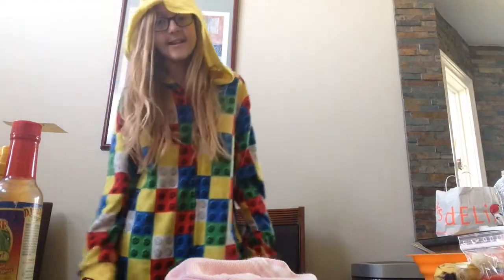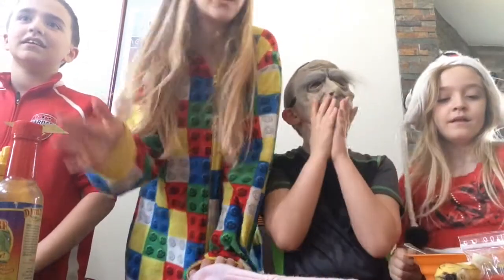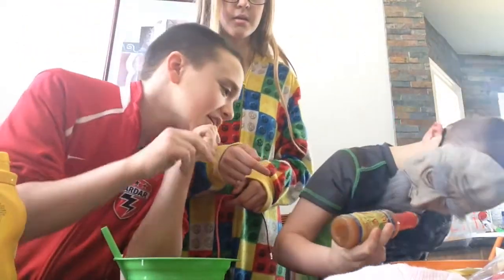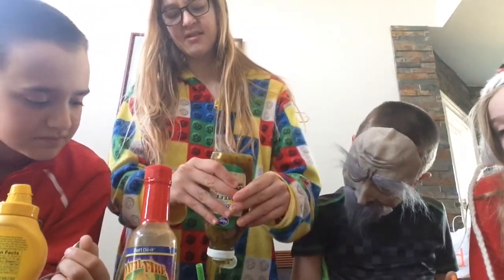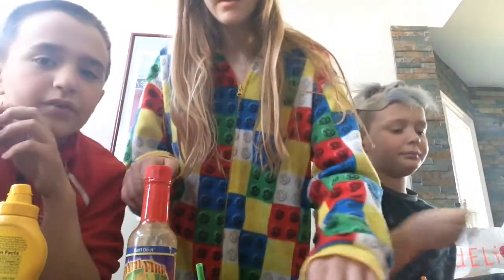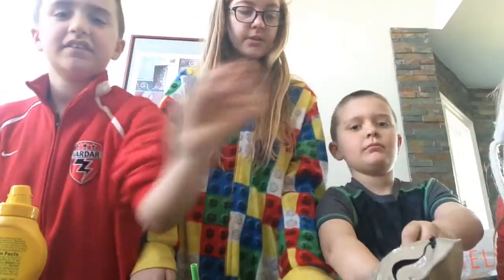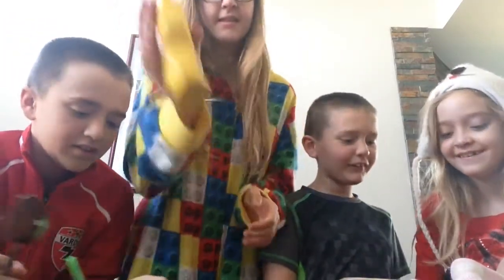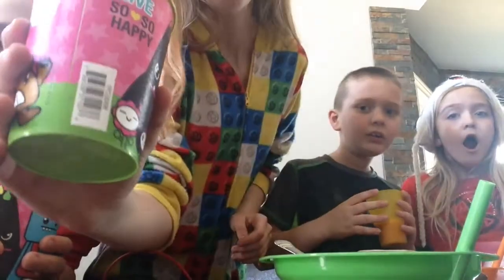Smoothie challenge with/ Ashton, Braden, and Shea